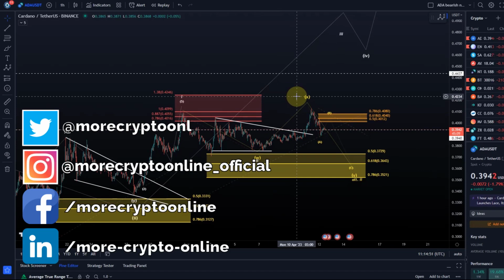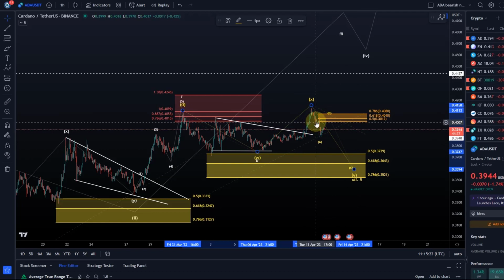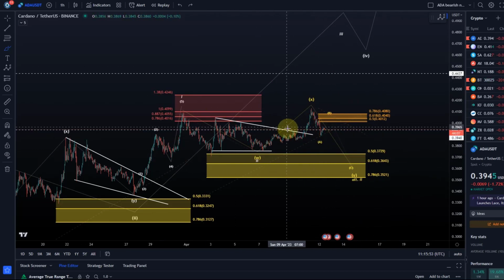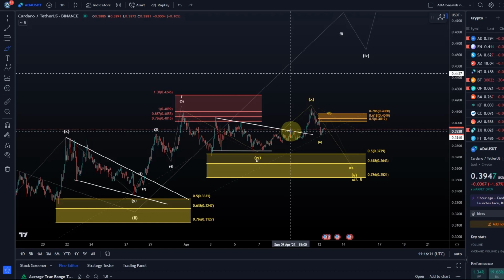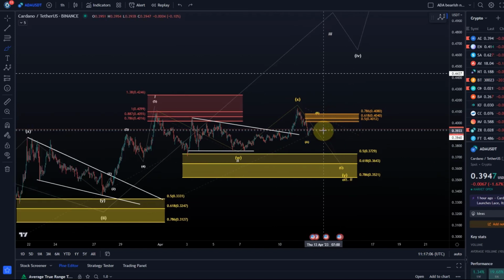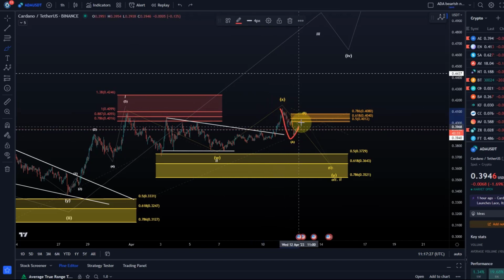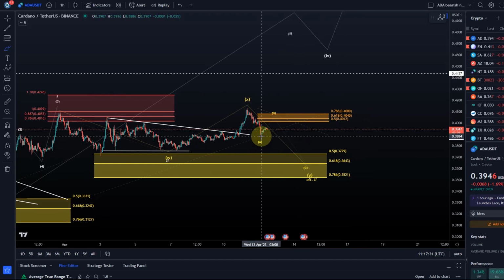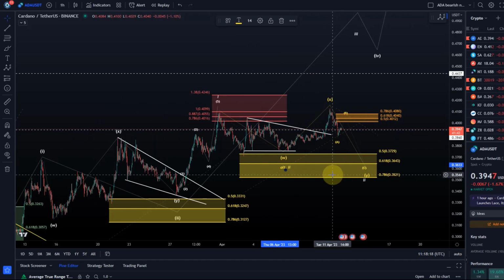Cardano ADA Price News Today - Elliott Wave Technical Analysis and Price Now! Price Prediction!